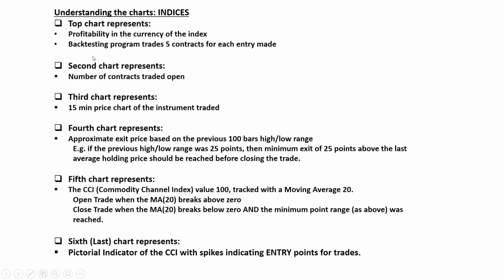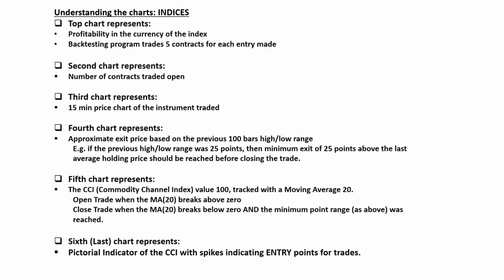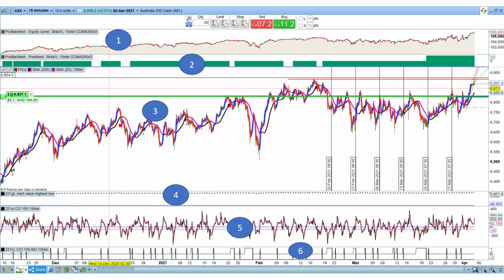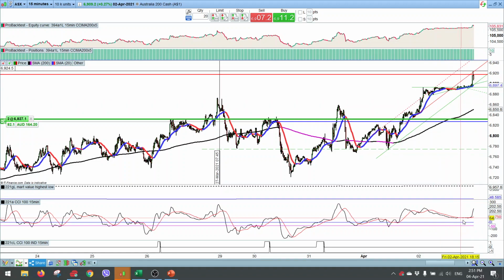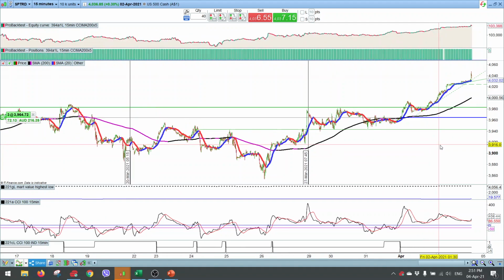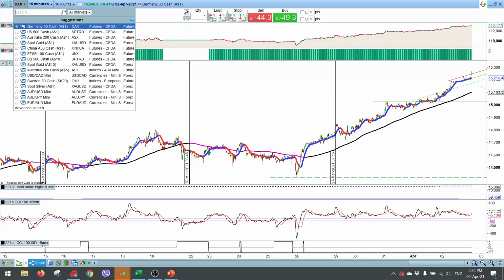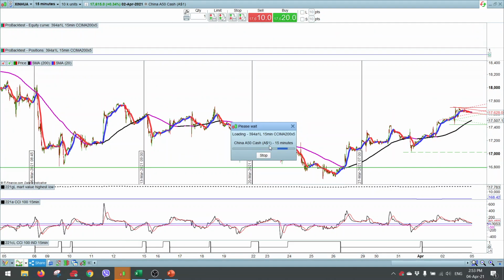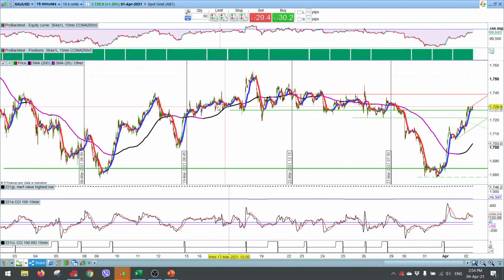Index and Gold update April 4 2021 Has the downtrend ended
Has consolidation ended? Some positive signs on the Market indexes.

Using a 15 minute price chart, we review the weekly progress of the indexes: ASX200, US500, Germany 30 (DAX), FTSE 100, China 50 (Xinhua) & Gold. Showing any new open and closed positions, profitability and draw down requirements.